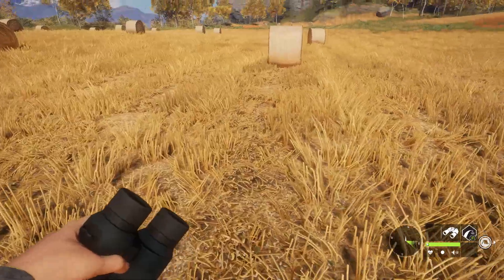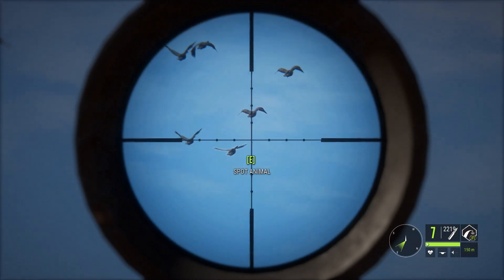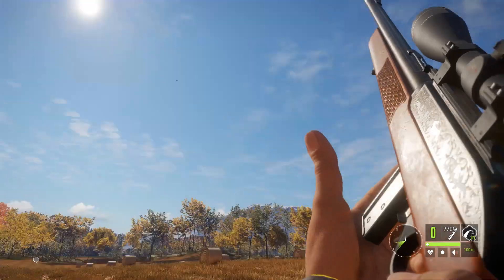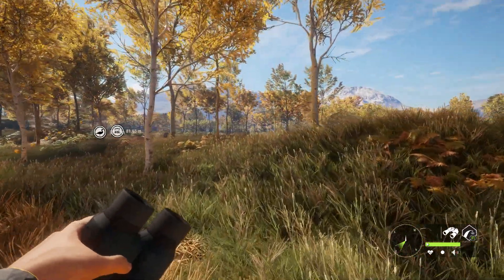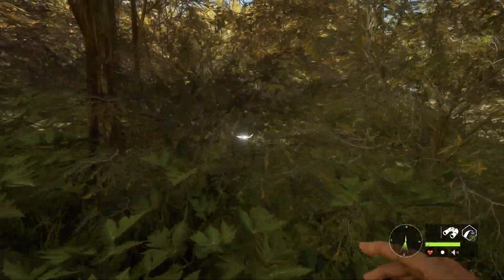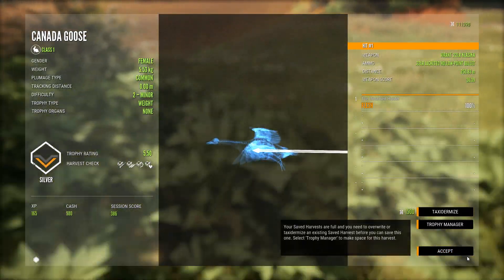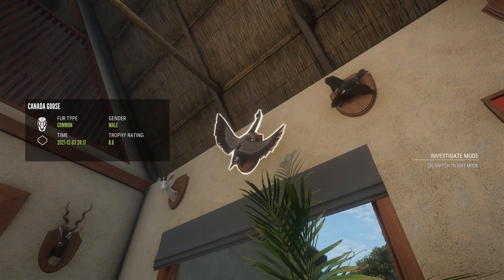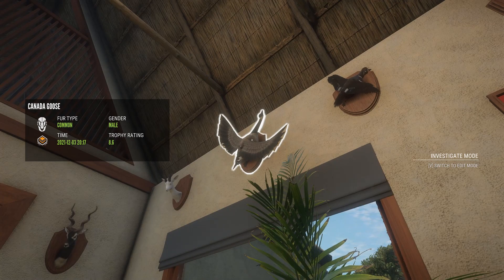FINALLY!!! HUGE DIAMOND GOOSE DOWN!!! | theHunter: Call of the Wild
We finally took down a diamond goose after hundreds of geese harvested!!! Hope You Enjoy!!!